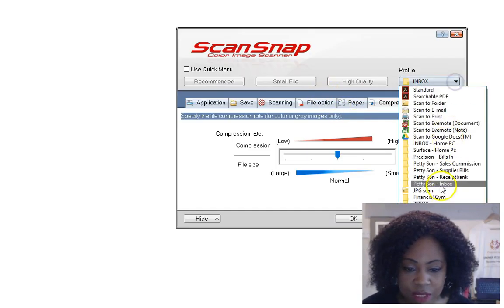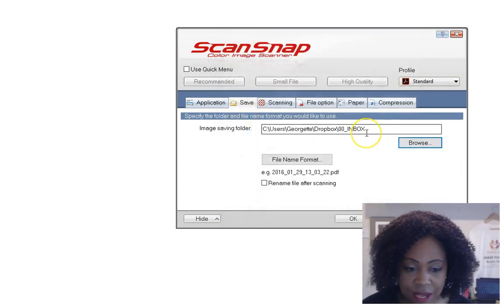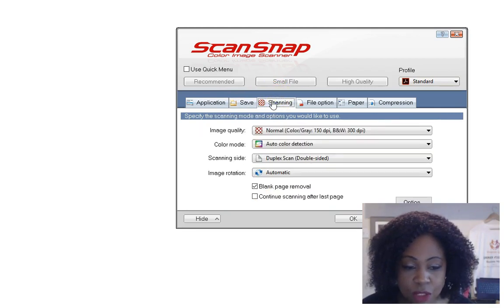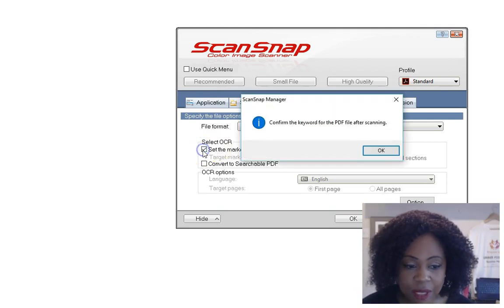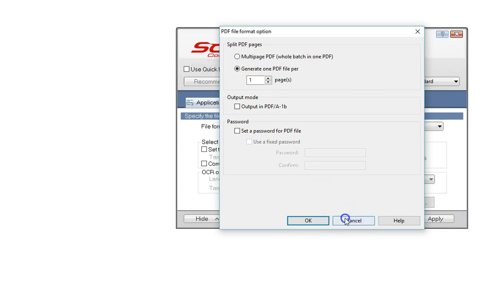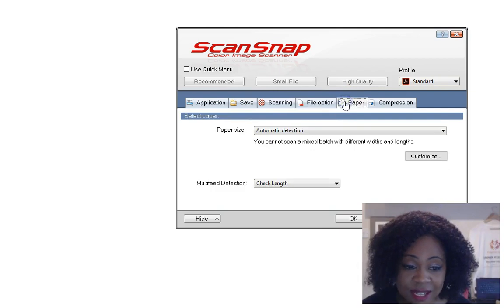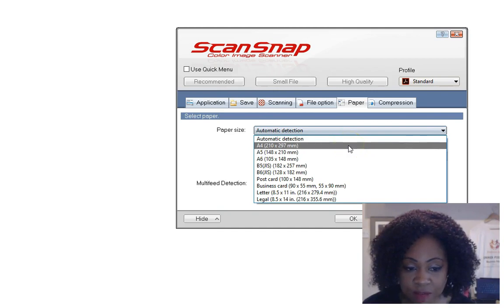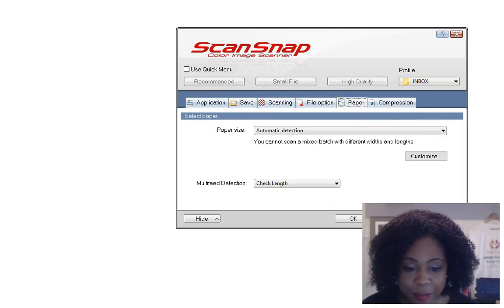Paperless Office Tip-Clear Document Backlog with a Fujitsu Scanner INBOX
to get your free 5 Tools to Office Freedom Checklist
Today I am showing you how to cut out he stress of scanning lots of documents. How to scan a backlog of documents using the INBOX method with the help of the Fujitsu ScanSnap and . Creating a paperless office by scanning documents in one hit.